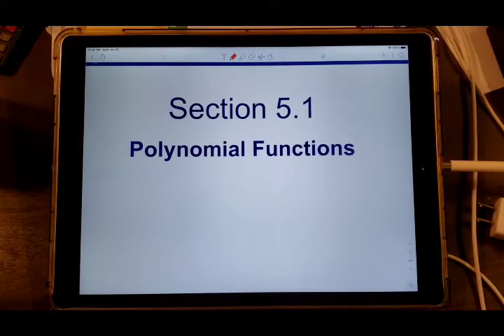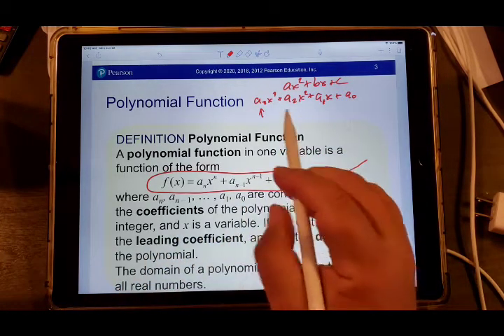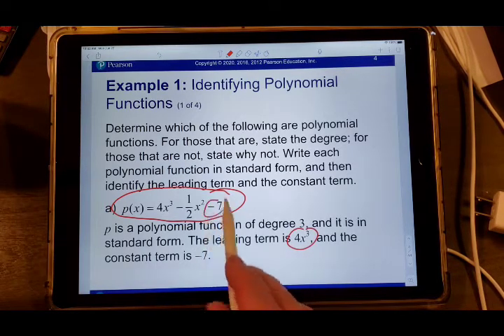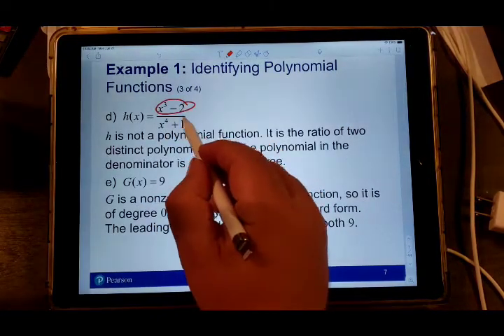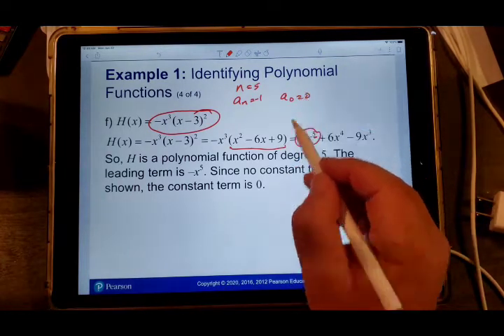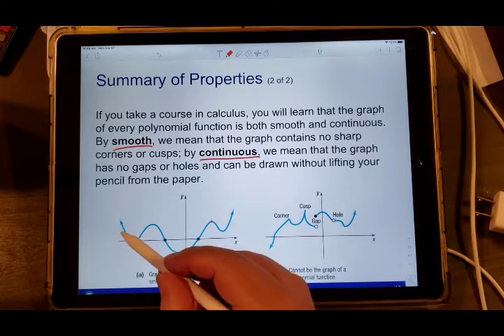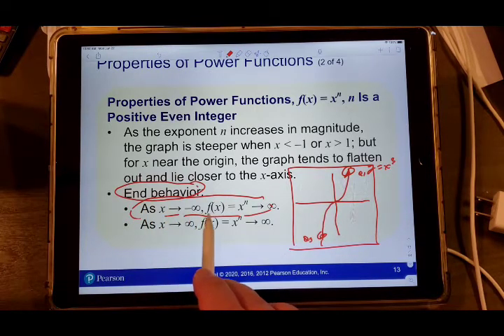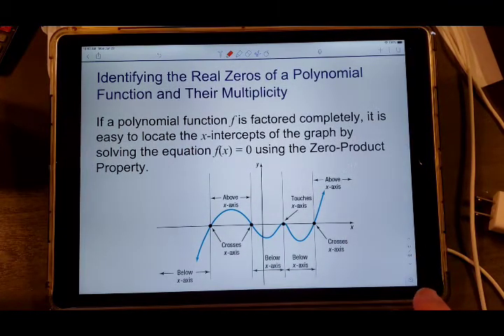Math 245 Section 5.1 part 1 of 2